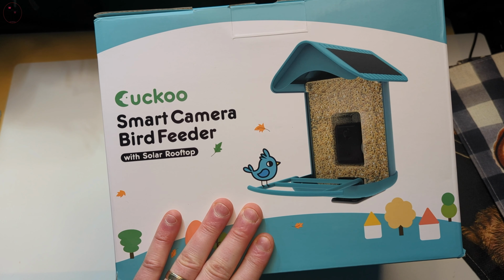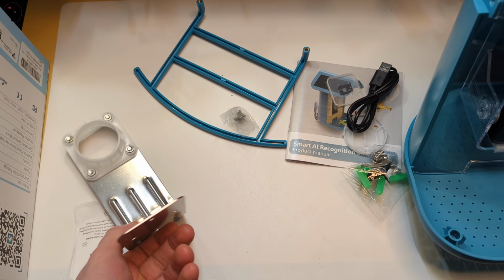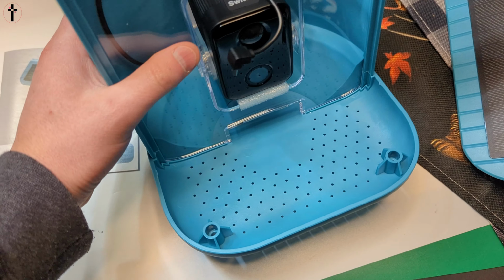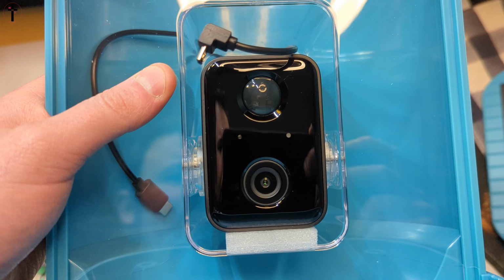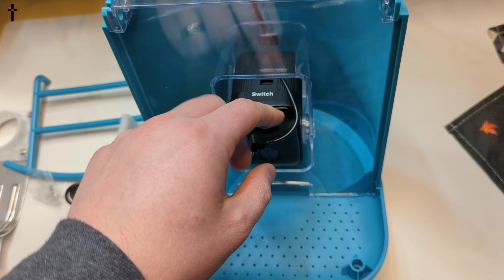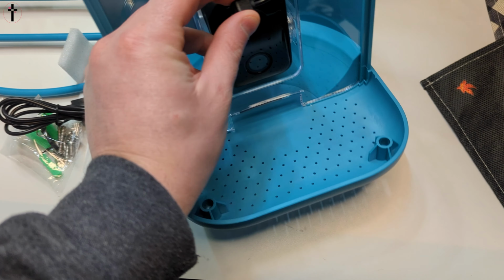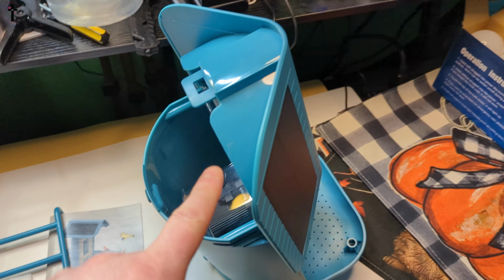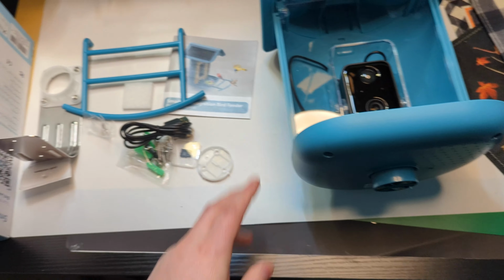Cuckoo - Smart Bird Feeder with Camera, Auto Capture Bird Videos with APP Notification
If your interested you can buy it

Cuckoo - Smart Bird Feeder with Camera, Auto Capture Bird Videos with APP Notification, Motion Detection Solar Charging Bird House for Outdoor use (WiFi)

Check out Temu Where you can find some of the cheapest items EVER!

Hello Do You Have A Product Or Products That You Would Like Me To   Do a Full Dedicated Video Review? I Offer Full Honest Unboxing And Review Videos  FOR YOUTUBE & Amazon Video Hub ( Videos Only ) I Am 100% Honest On My Feedback and reviews and my followers Trust me to be honest and because im honest i feel you will gain more loyal customers over time than Dishonest reviewers  -   Please Send Me An  Email   I Review Anything & Everything From Movies To Tech To Food to home and home and more!

.₊̣̇.ෆ˟̑*̑˚̑*̑˟̑ෆ.₊̣̇.ෆ˟̑*̑˚̑*̑˟̑ෆ.₊̣̇.₊̣̇.ෆ˟̑*̑˚̑*̑˟̑ෆ.₊̣̇.ෆ˟̑*̑˚̑*̑˟̑ෆ.₊̣̇.₊̣̇.ෆ˟̑*̑˚̑*̑˟̑ෆ.₊̣̇.ෆ˟̑*̑˚̑*̑˟̑ෆ.₊̣̇.₊̣̇.ෆ˟̑*̑˚̑*̑˟̑ෆ.₊̣̇.ෆ˟
*Tags Below*